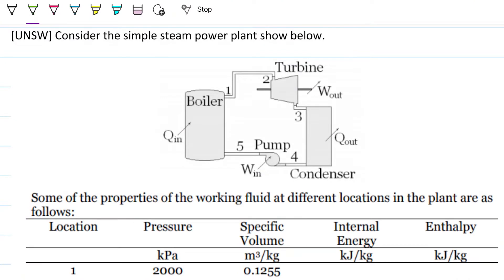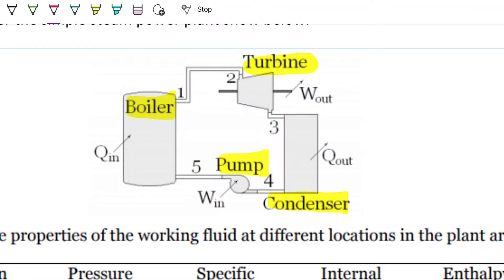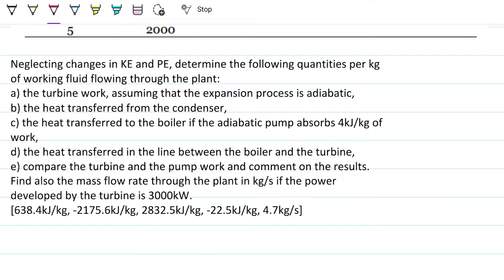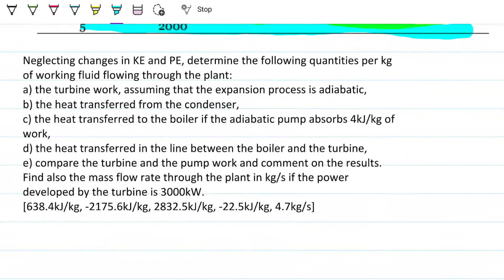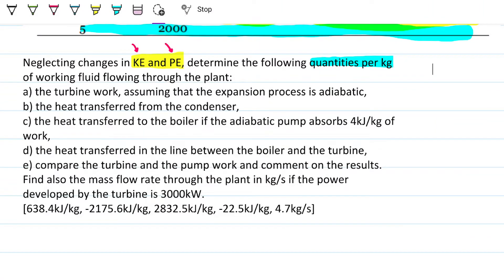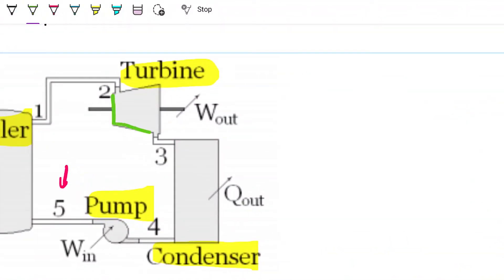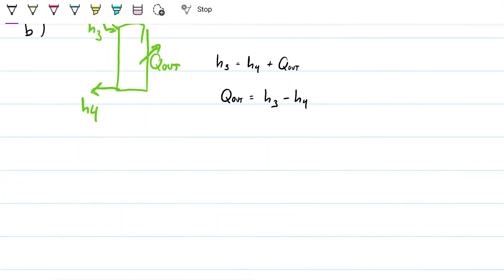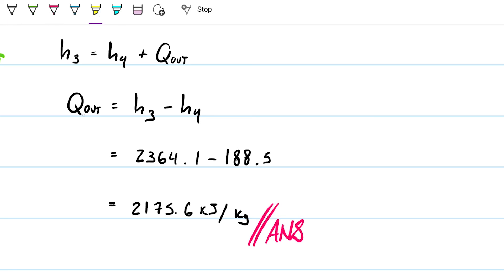Solving Practical Thermodynamic Problems in Steam Power Plants (1 of 2) | Thermodynamics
In this video, we'll be solving a practical problem related to steam power plant thermodynamics and providing you with a detailed solution. Our step-by-step approach will guide you through the process of optimizing your power plant's energy production, while highlighting the real-world applications of thermodynamics. You'll learn how to apply the principles of thermodynamics to improve the efficiency of your power plant, reduce costs, and increase output. By the end of the video, you'll have a comprehensive understanding of how to solve practical problems in steam power plant thermodynamics. Everything else comes by analyzing the problem and the system at hand.

Problem statement: Consider the simple steam power plant.
Neglecting changes in KE and PE, determine the following quantities per kg of working fluid flowing through the plant:
a) the turbine work, assuming that the expansion process is adiabatic,
b) the heat transferred from the condenser,
c) the heat transferred to the boiler if the adiabatic pump absorbs 4kJ/kg of work,
d) the heat transferred in the line between the boiler and the turbine,
e) compare the turbine and the pump work and comment on the results.
Find also the mass flow rate through the plant in kg/s if the power developed by the turbine is 3000kW.

Answer:
a) 638.4 kJ/Kg
b) 2175.6 kJ/Kg

In this video:
00:00 Intro
00:56 Problem statement
02:35 Problem analysis
06:15 Turbine work
13:06 Heat transferred from the condenser